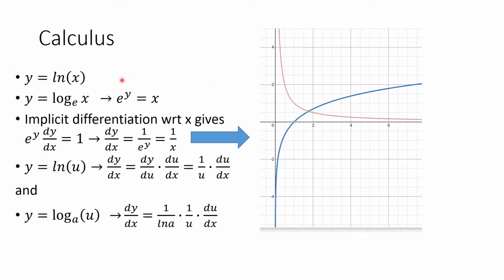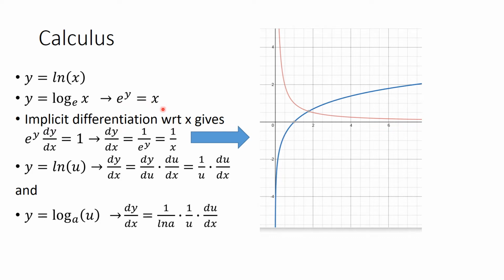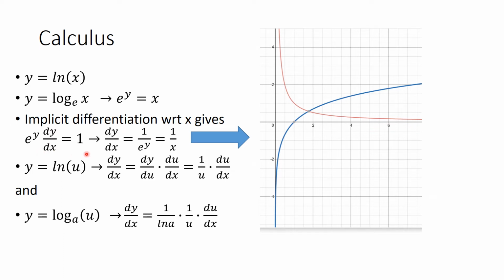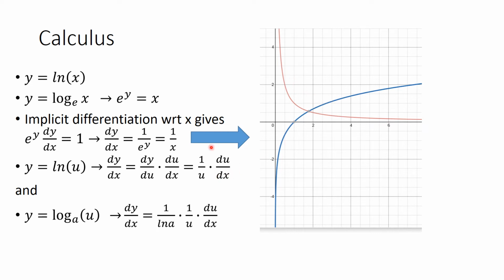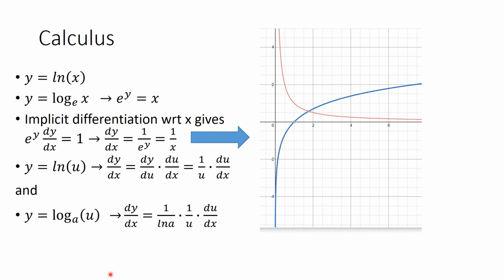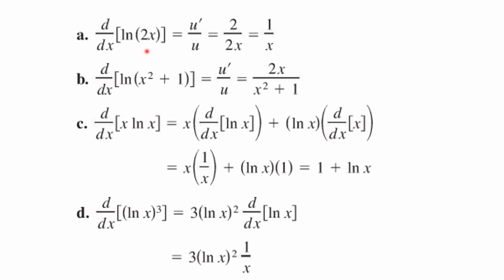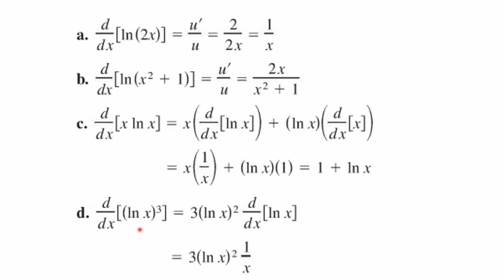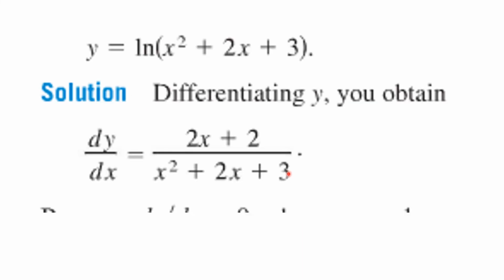Math 2231 19